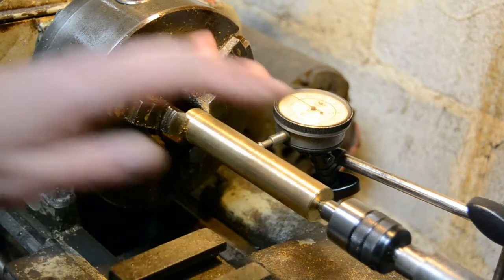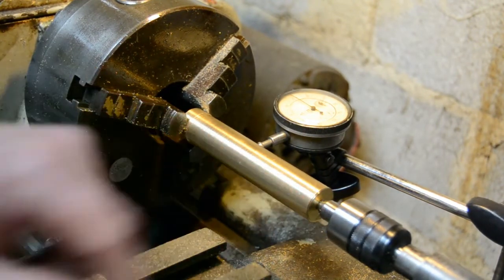Parallelism and turning on the lathe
Knowing how to check your turned components are parallel whilst performing turning operations is an important skill for apprentices.
Here we see some ideas for measuring and gauging parallelism that you can put into practice on your work.